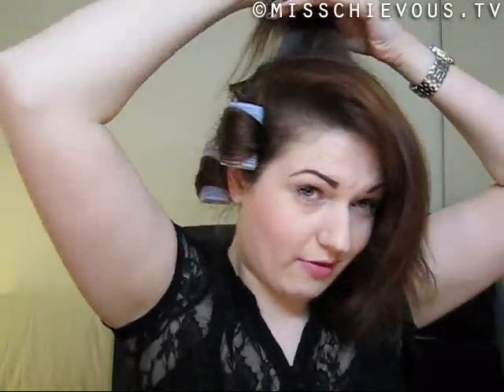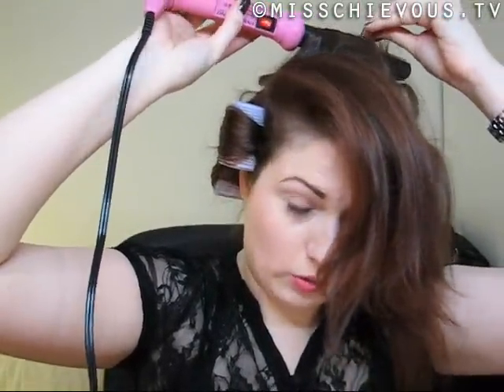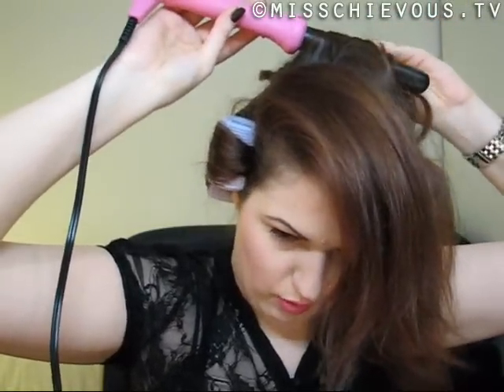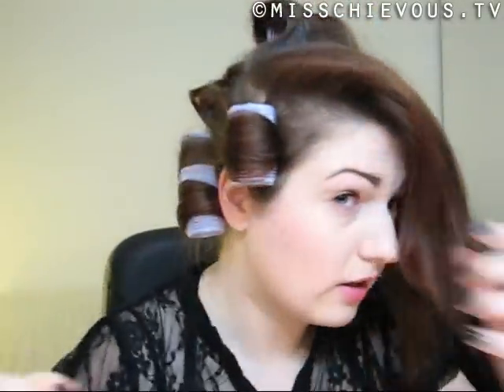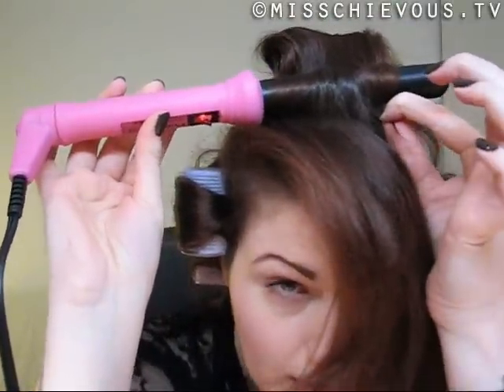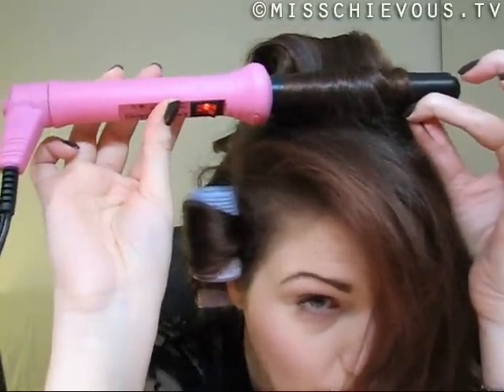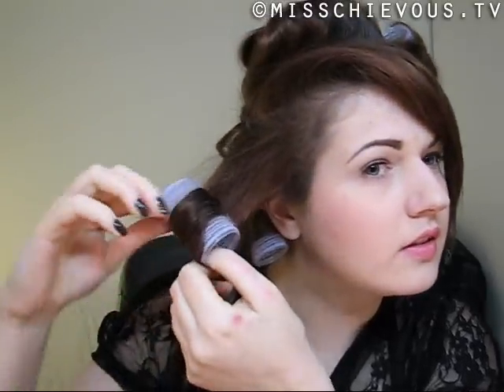Cute Curly Retro Hairstyle + BLOOPERS!